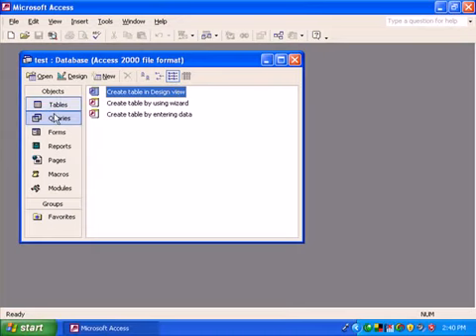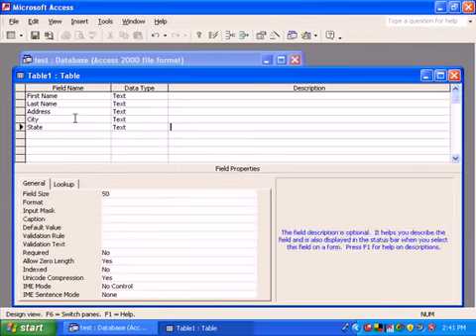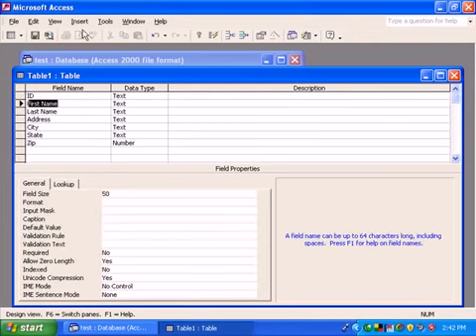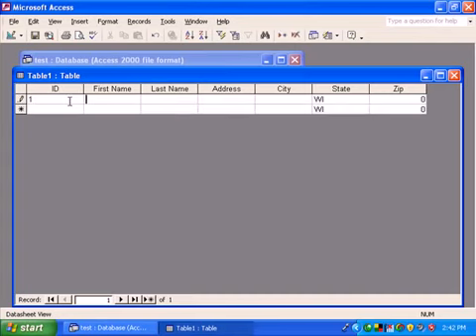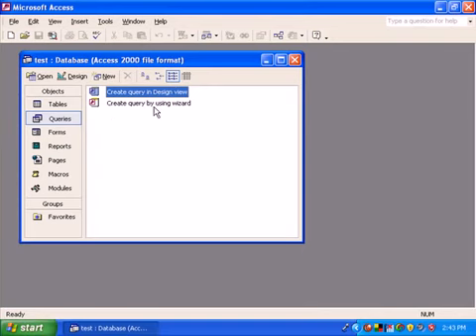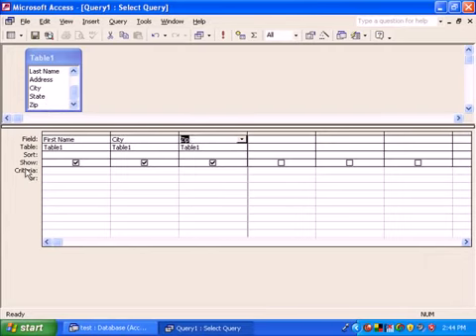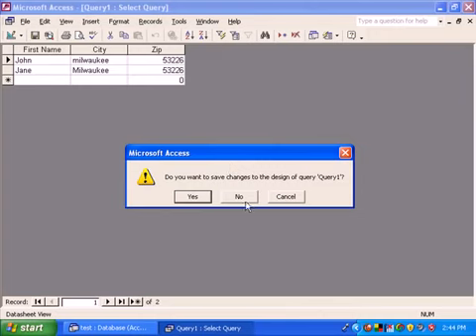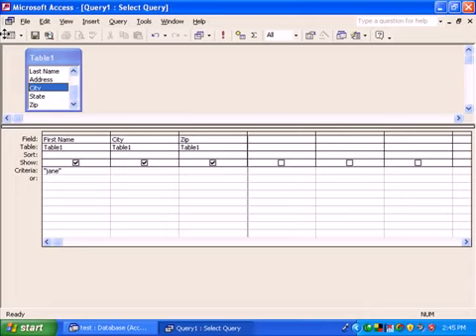Using Microsoft Access To Organize Your Life (nowtelugu.com)